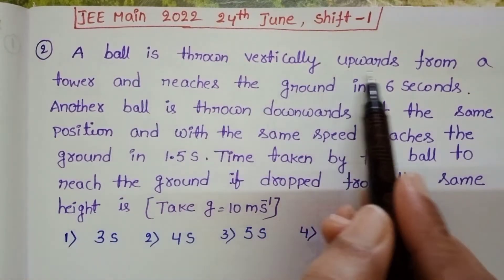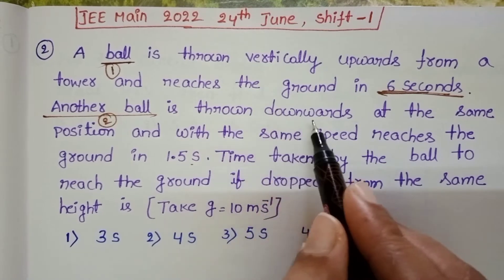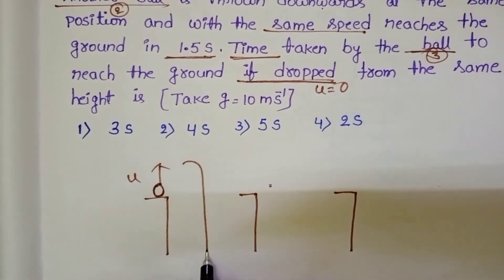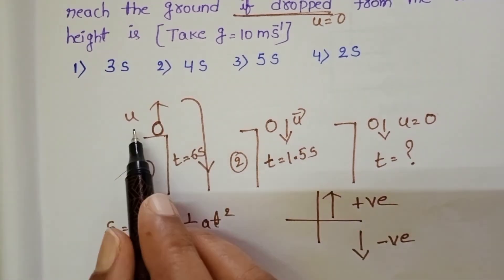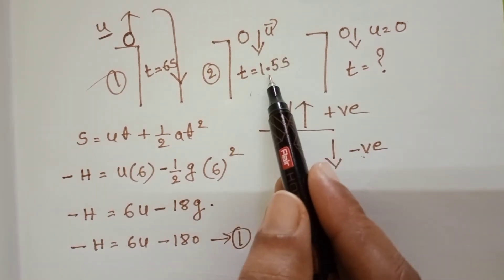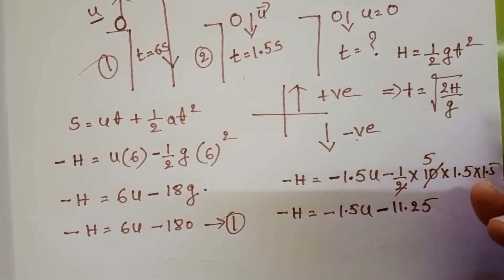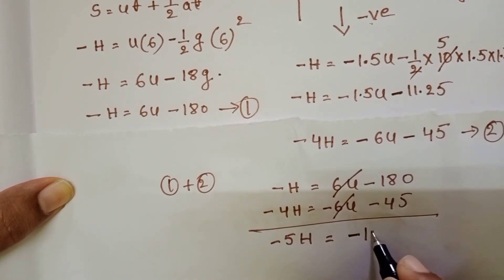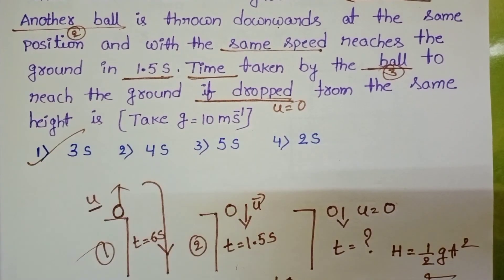a ball is thrown vertically upwards from a tower and reaches the ground in 6 seconds.another ball is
a ball is thrown vertically upwards from a tower and reaches the ground in 6 seconds.another ball is thrown downwards at the same position and with the same speed reaches the ground in 1.5 s.time taken by the ball to reach the ground if dropped from the same height is (take g=10m/s2).
jee main 2022 24 th June,shift 1
physics questions and solutions
NUMERICALS ON MOTION IN A STRAIGHT LINE
mechanics